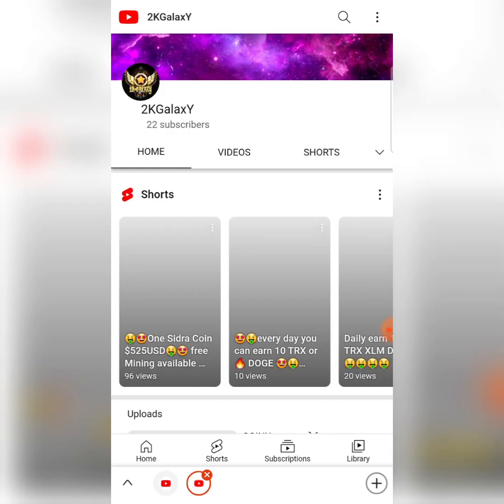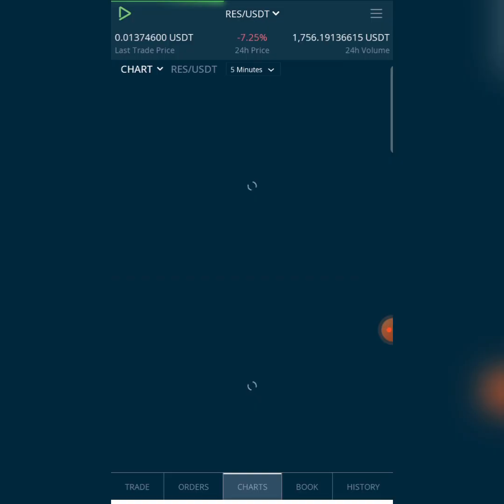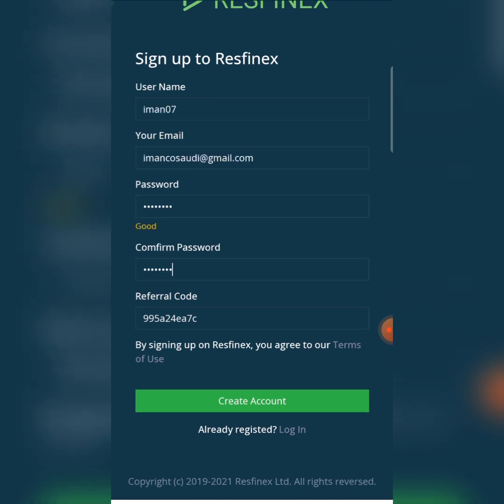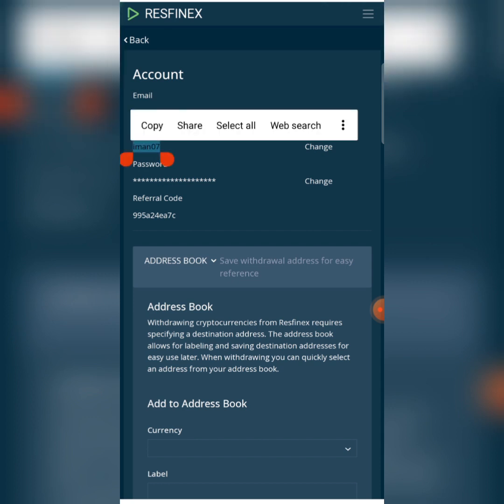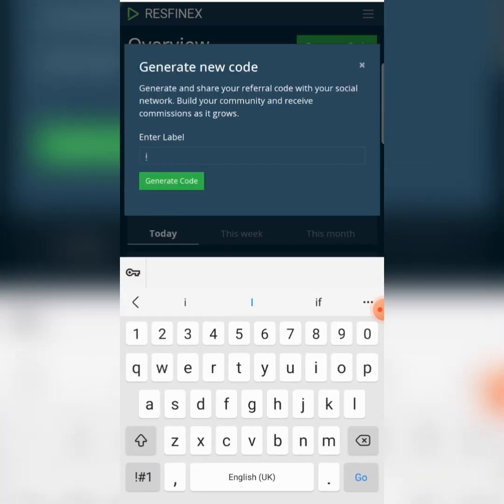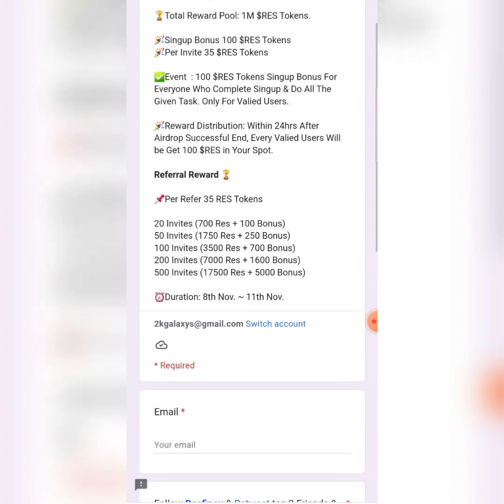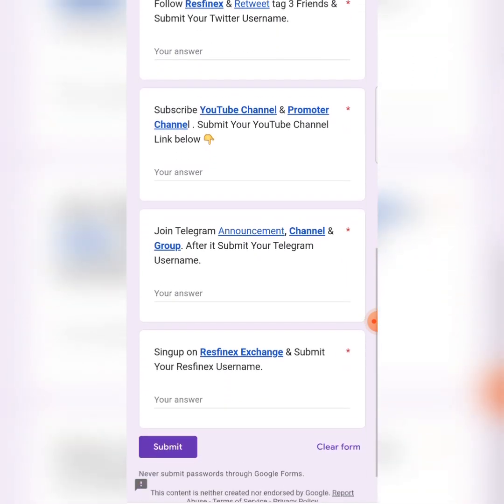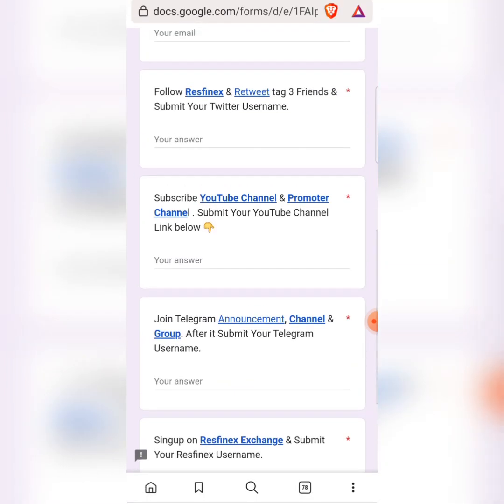1.4$ join ചെയ്യുന്ന എല്ലാർക്കും 🤑 per Referral 0.4$ | എല്ലാരും ജോയിൻ ചെയ്തോലിൻ 🤑.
RESFINEX EXCHANGE AIRDROPS | JOIN BONUS 1.4$ Per referral 0.4$ | Join now🤑

🤩 New Instant Exchange Loot 🤩

$0.4 Per Refer 🤑

👉Click on link & Sign up
👉Copy UID & Fill the form

🤩 Distribution 48 hours Event End 🤑🤑